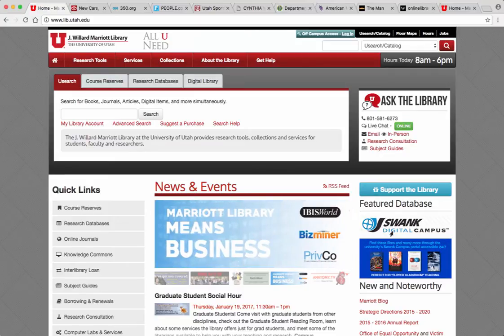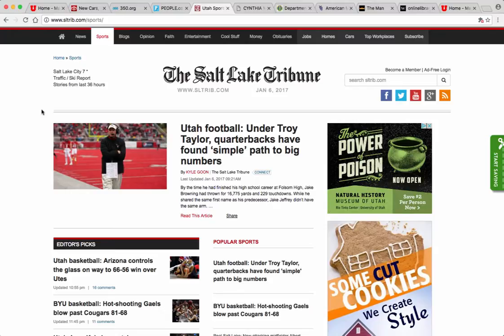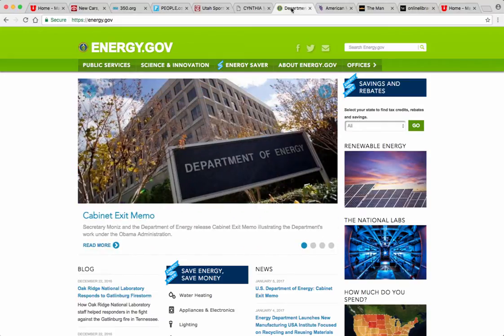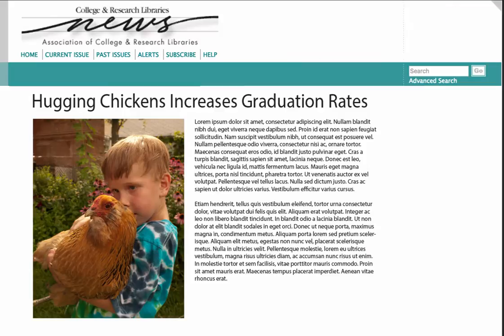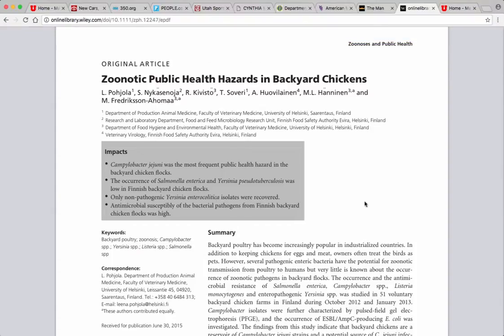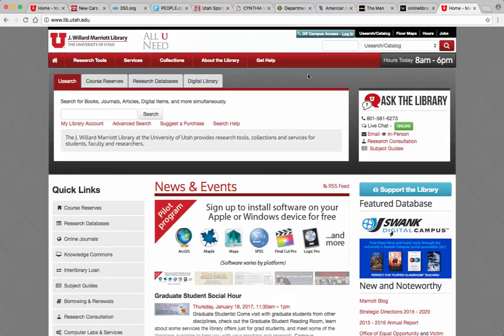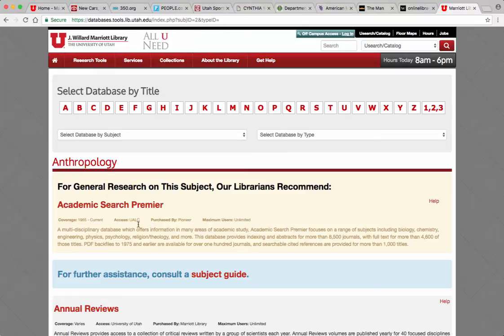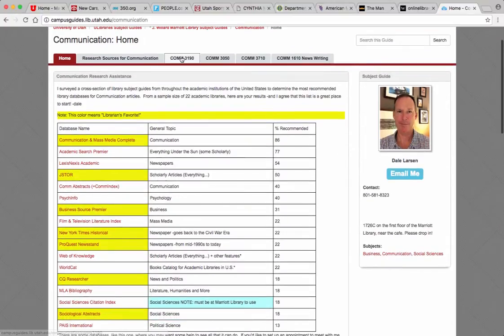finding a scholarly article test